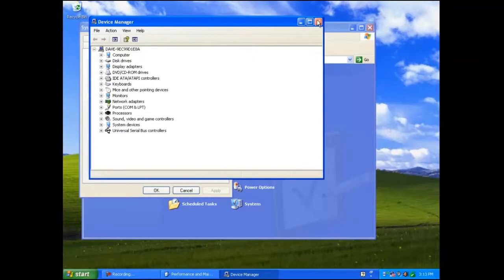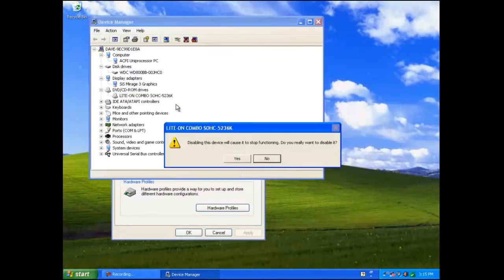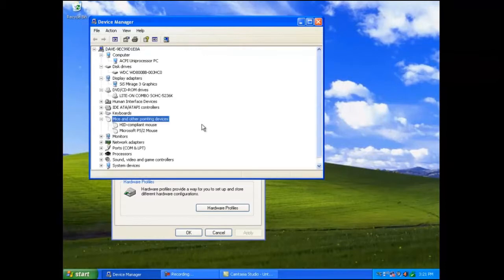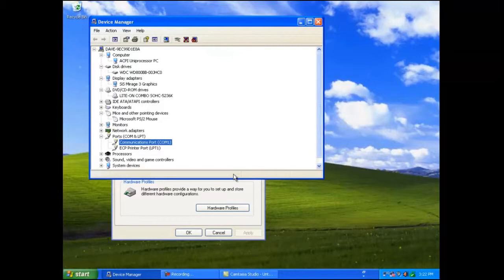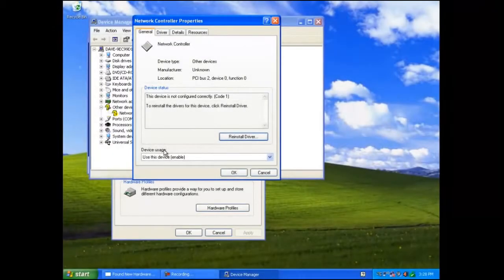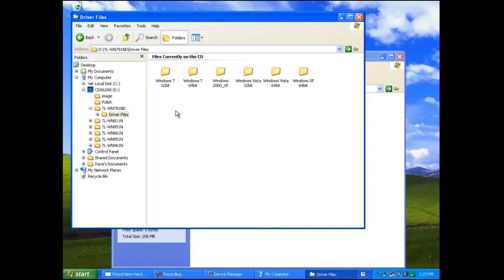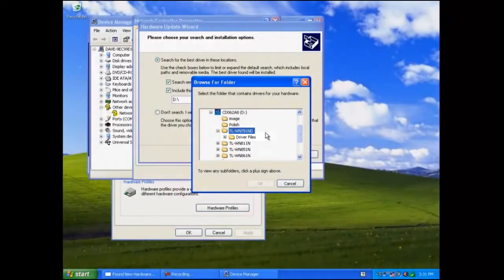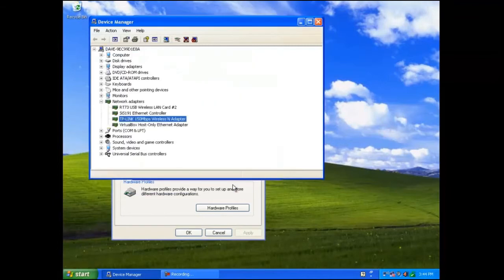Windows XP Device Manager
We have already mentioned that for a DEVICE to work successfully as the manufacturer had designed it to, a DEVICE DRIVER or SOFTWARE PATCH has to be installed

WINDOWS has a number of DEVICE DRIVERS already built in, but is limited. This mean when a new DEVICE is installed WINDOWS will first attempt to find its own DRIVER, failing this it will prompt the USER to install one.